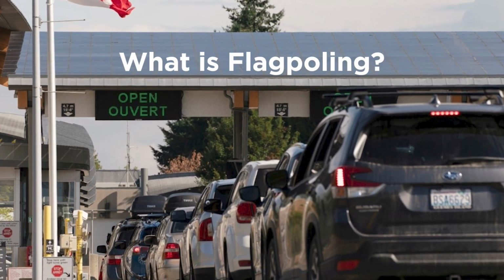How I got my Post-Grad Work Permit in ONE DAY!! || FLAGPOLING EXPLAINED!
Once you are in Canada, you can do flagpoling to get PGWP, study permit extension and other documents. Check out this video as I explain the steps I took...

This channel is not responsible for errors or omissions but I will do my best in updating information as they change. Please visit the Immigration Refugees and Citizenship Canada website at cic.gc.ca for additional information. This website is very useful.